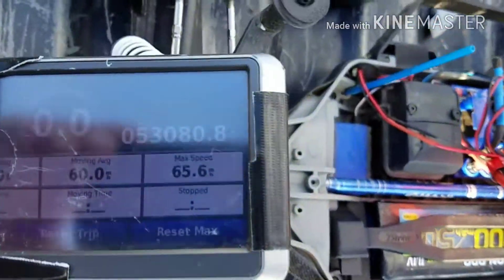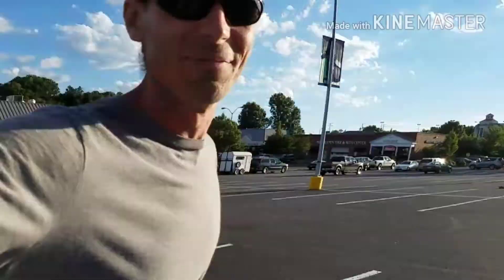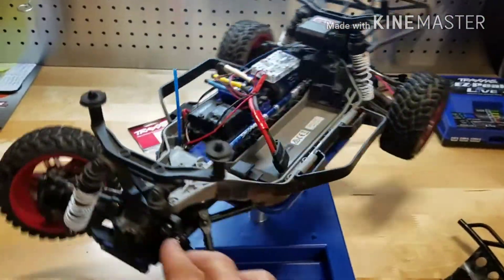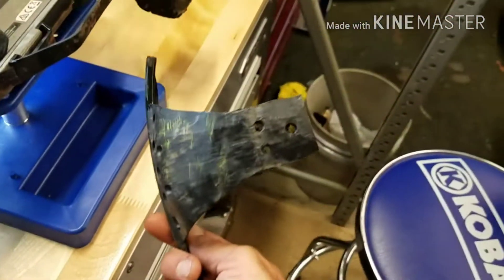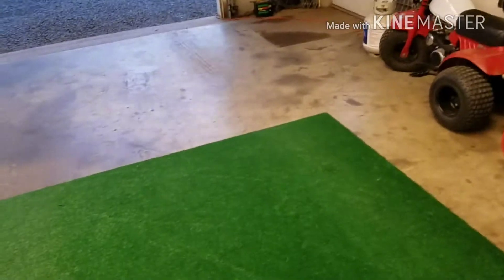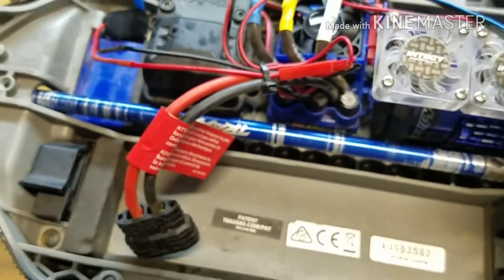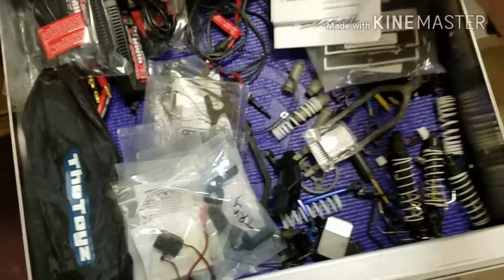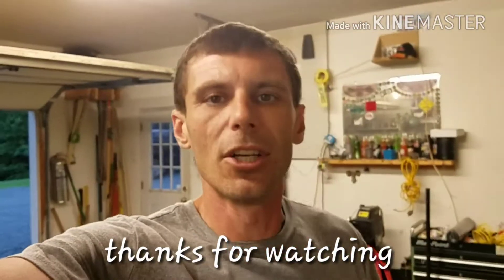Traxxas slash vxl 4x4 speed run crash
Just doing speed runs with the slash 4x4.
65.6 on the run before the carnage. It will be fixed and back out soon. I already have paddle tires for some hydroplaning.